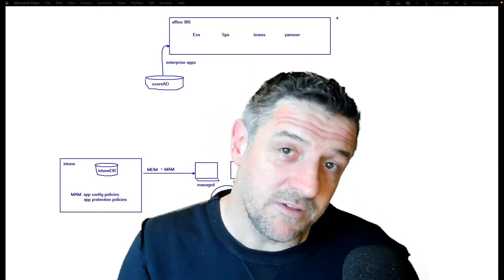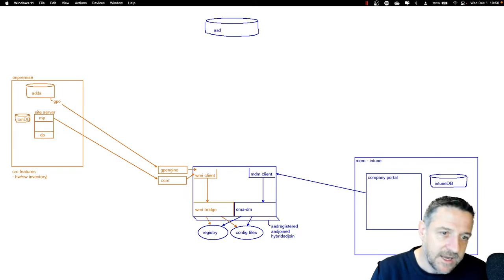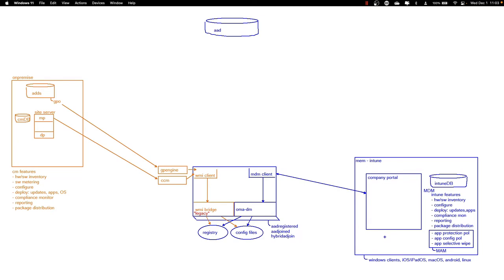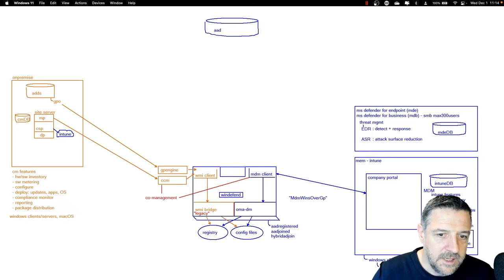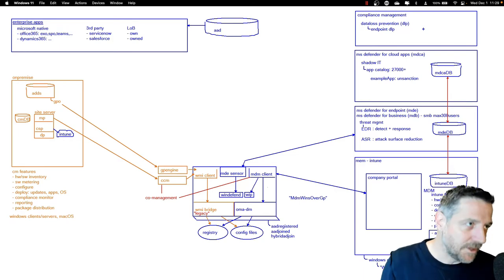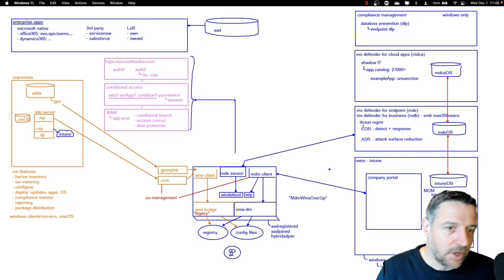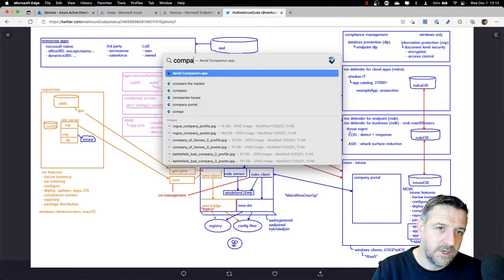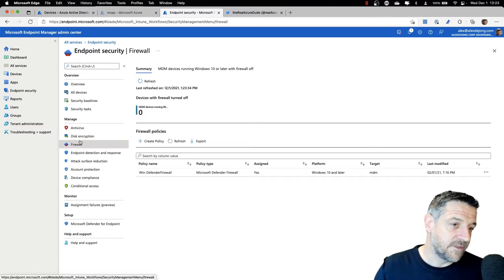Ultimate Device Management Training for Microsoft365... the whole shabang!!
MEM, DLP, MDE, MDCA... WTF?!

Yes that's right.. this is the ultimate Microsoft 365 training for Device Management. This is where you will learn about Intune, Defender for Endpoint, Defender for Cloud Apps, Dataloss Prevention.. for Windows, mac, ios and android. It is all here.

0:00 Introduction MDM
1:00 the role of AzureAD, ADDS and Group Policy
7:58 the role of Intune
28:00 the role of Microsoft Defender for Endpoint (MDE)
35:00 the role of Microsoft Defender for Cloud Apps (MDCA) fka Cloud App Security
41:00 the role of DataLoss Prevention in the Compliance Center
49:00 the role of AzureAD login
51:25 the role of Conditional Access
55:40 the role of Mobile Application Management (MAM)
59:40 how they all connect
1:04:00 demo: Windows 11 device management from the endpoint
1:08:12 demo: MDM from the Intune Portal
1:18:49 demo: Compliance Monitoring from the intune Portal
1:20:00 demo: Microsoft Defender for Endpoint
1:33:00 demo: Integrating Intune with Microsoft Defender for Endpoint
1:42:52 demo: Microsoft Defender for Cloud Apps
1:49:55 demo: Integrating MDCA with MDE
1:55:00 demo: Conditional Access
2:03:00 demo: Mobile Application Management
2:07:50 demo: Dataloss Prevention at the endpoint